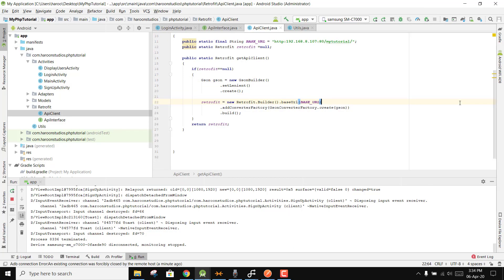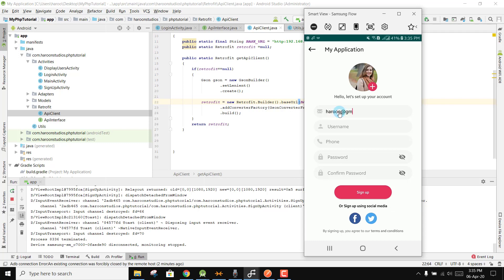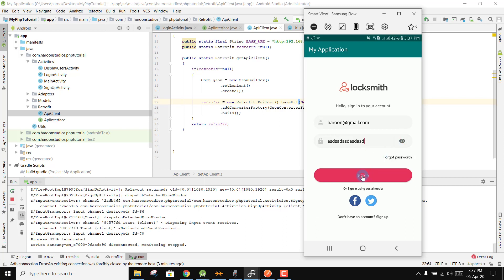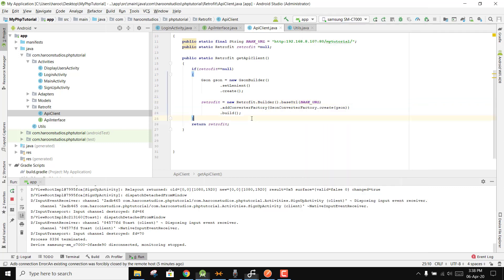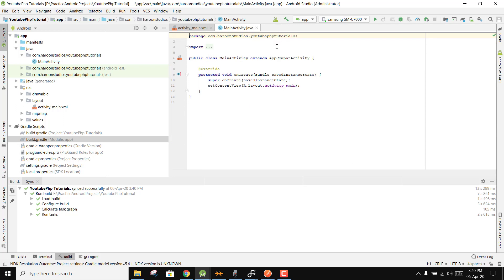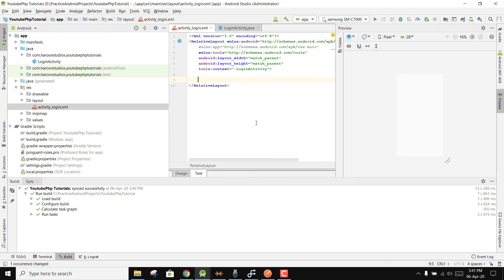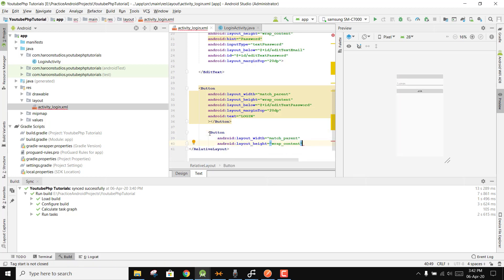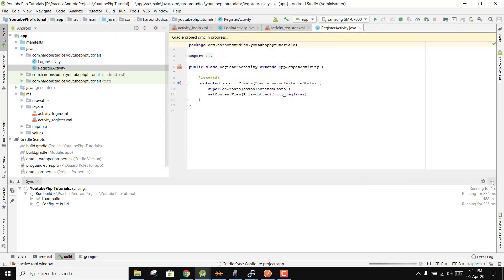PART 1 Login MySql Database using Retrofit 2020 LATEST Series (Android Studio)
In this video series, i am going to teach you how you can use the mysql database to login and register the user, put values in the database and update the data as well.

I will also show how you can query the data from the mysql database and display all the table data inside the recyclerview.